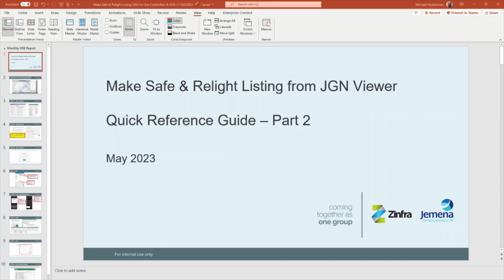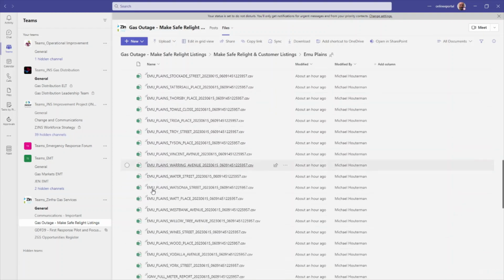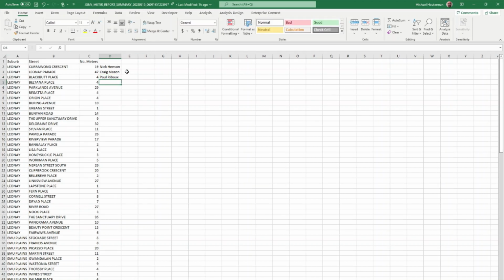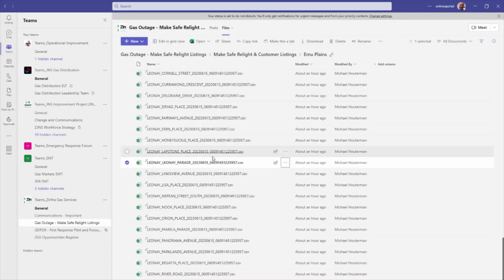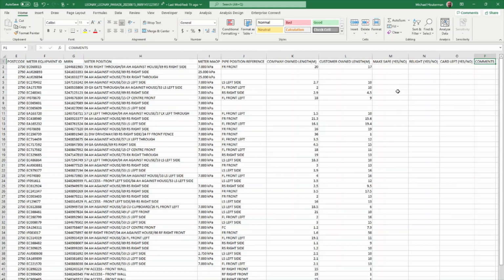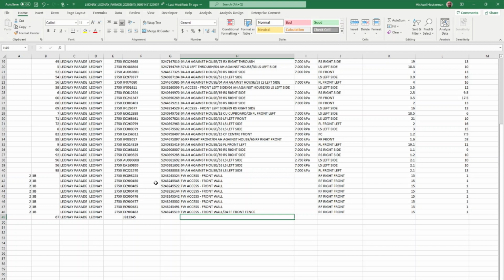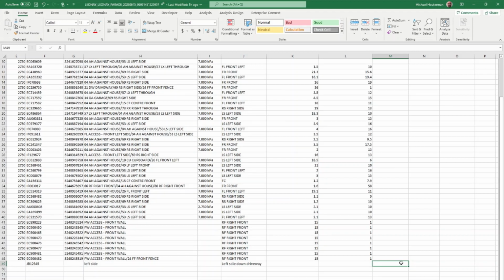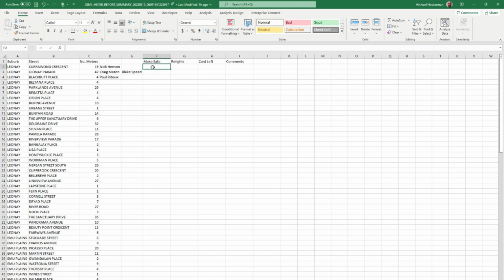QRG 2 Site Controllers & GSTs